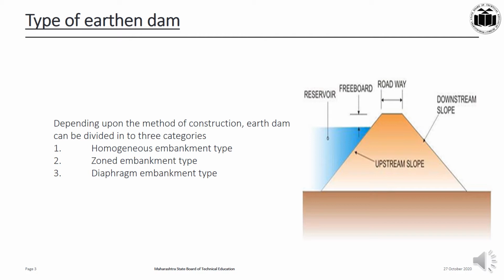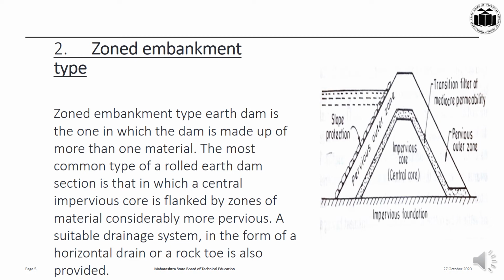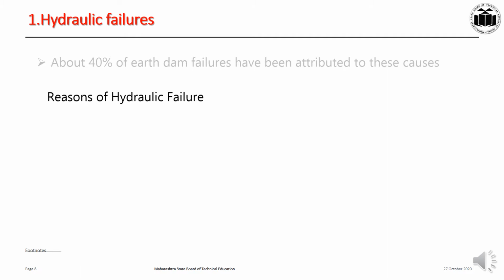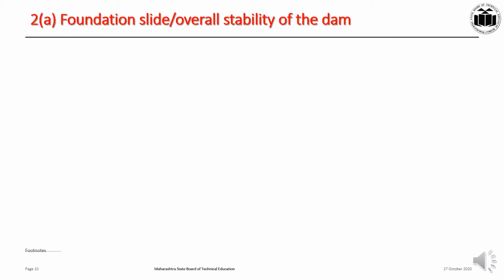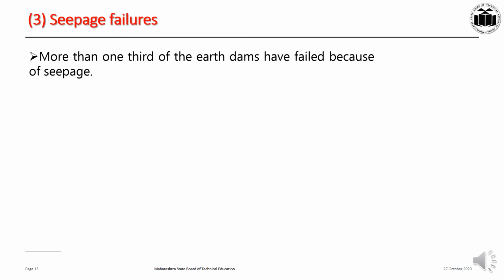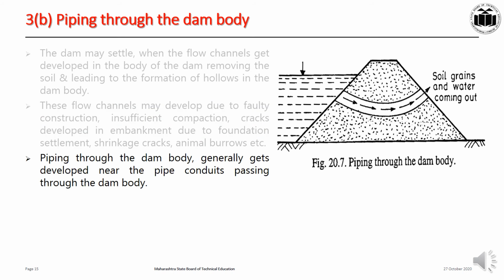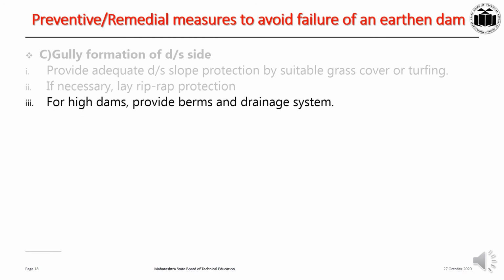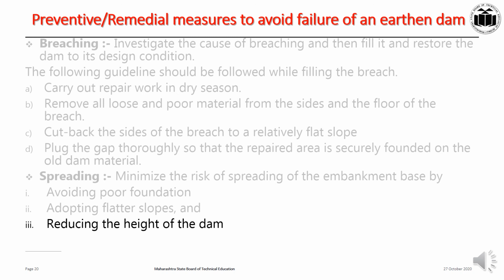FAILURE IN EARTHEN DAM